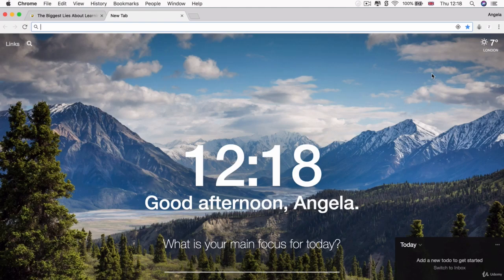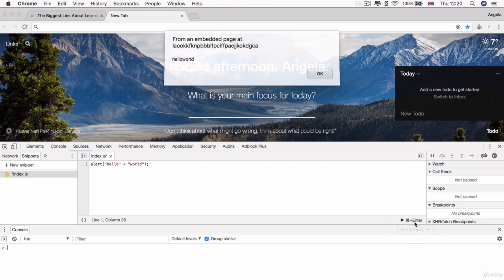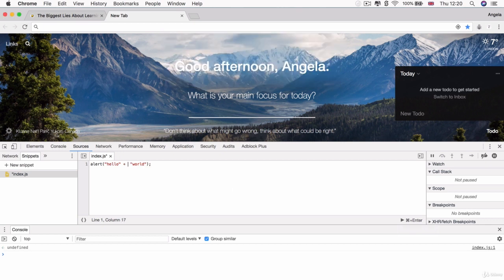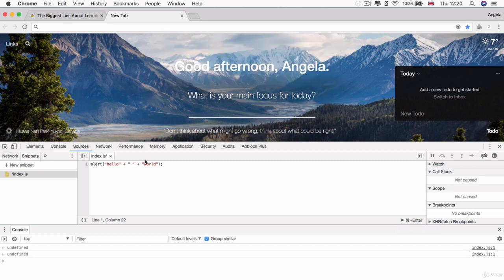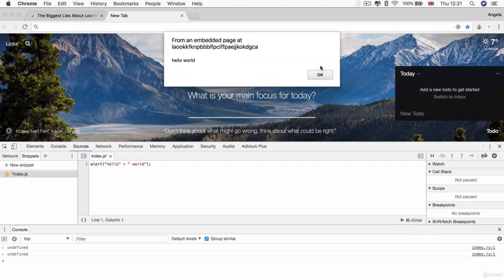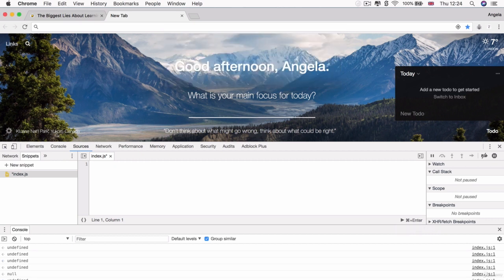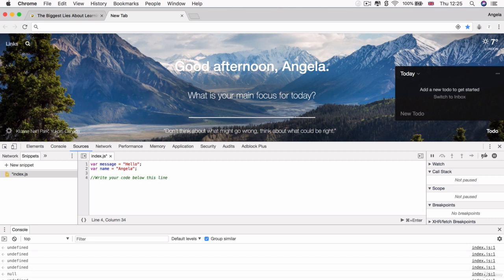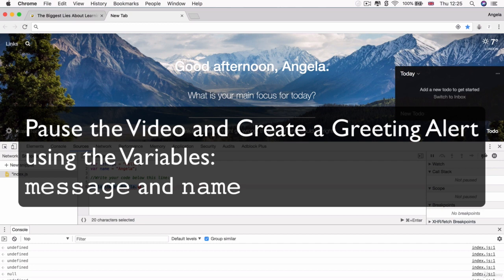10 String Concatenation